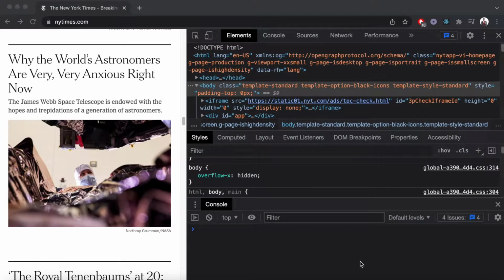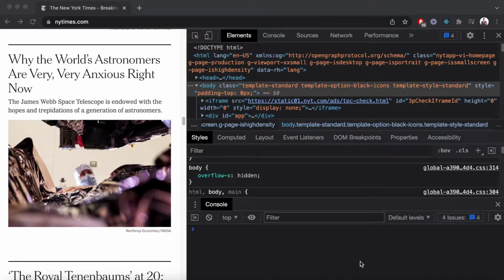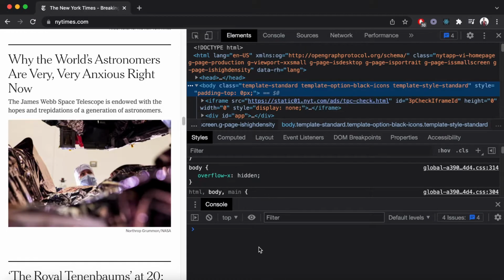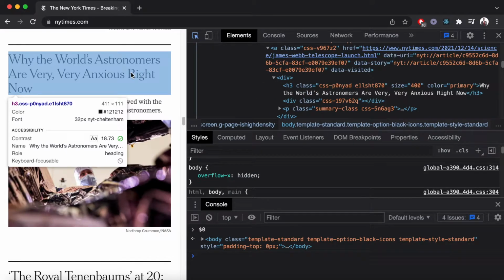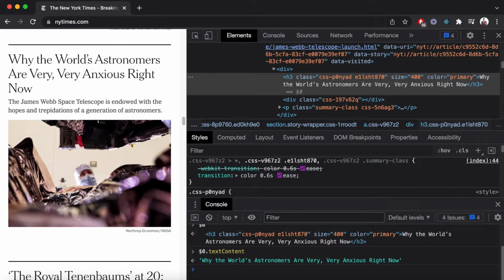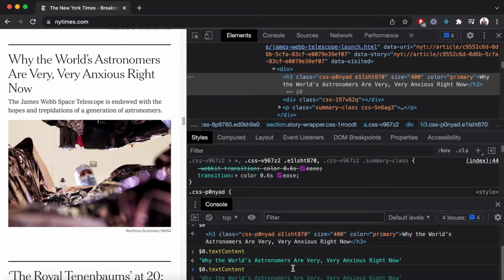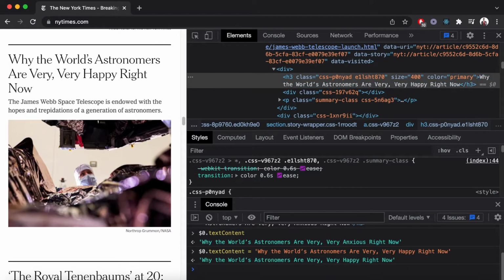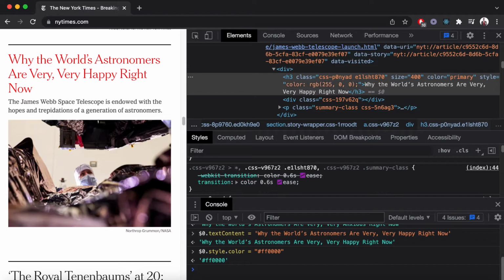Chrome Development Tools Quick Tips #1: == $0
In this video I'm going to give you a quick guide on how to use the $0 reference to manipulate elements in the DOM using chrome dev tools.

This video will be a part of a series of short videos where I show you guys some tips & tricks I learned over the years using chrome dev tools

If you enjoyed this video or learned something from it leave a like below!
Your feedback is greatly appreciated - leave a comment on what you liked/disliked about this video.